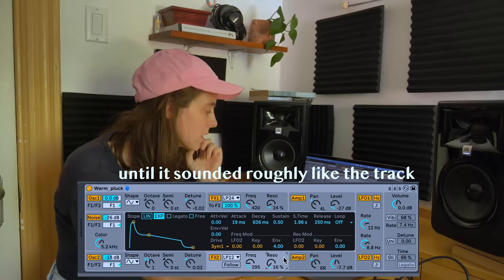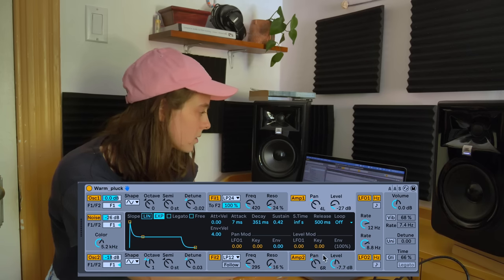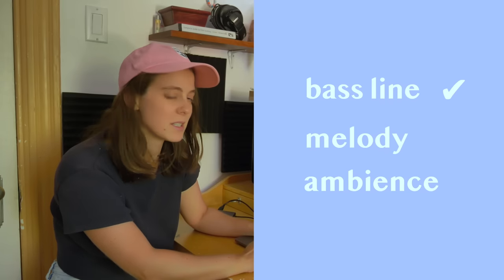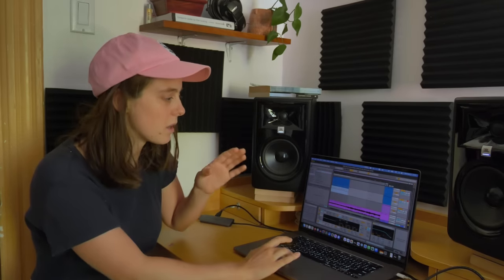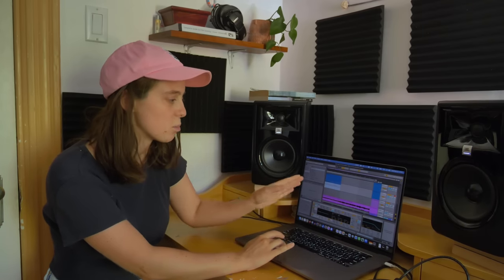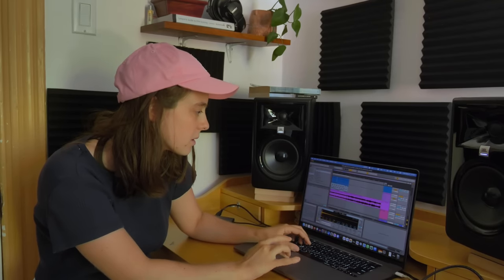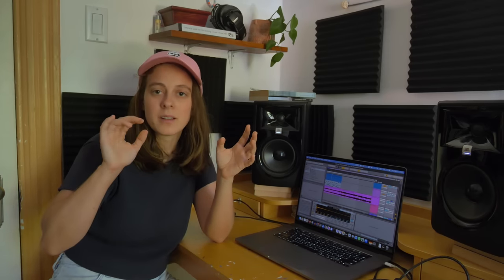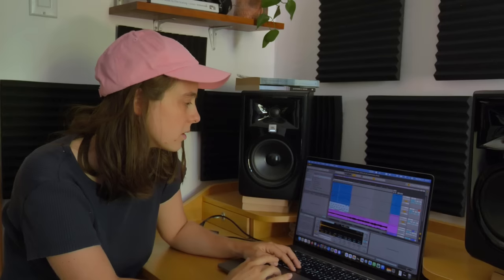How to make music like your favorite artists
You have a fav song, a fav artist, you want to sound like them. Or you've been asked to write music from a reference. How?? Actually there are some pretty straight-forward steps you can take to get closer to that goal!

Indulge me as I try to create instruments which sound like those used in ZEAL & ARDOR's Sacrilegium III, to try and get a film scoring gig.
(Spoilers I did get the gig by doing this!)

I'm sharing my Ableton settings with you so if you like the sound of them, you can make the same!

All the background music was created by myself.

CORRECTION: The Analog instrument is actually substractive synthesis, not additive!

0:00 So you want to make music like your favorite artist
0:23 Open your ears
1:24 How it works
2:11 The reference
2:57 Breaking the track down
4:16 Making the bass
5:12 Making the melody
6:58 Stereo image
7:18 Reverb and delay
8:16 Compare my version to the original
8:52 Advice by Claude Monet
9:14 Conclusion
9:35 Final result! The track I made